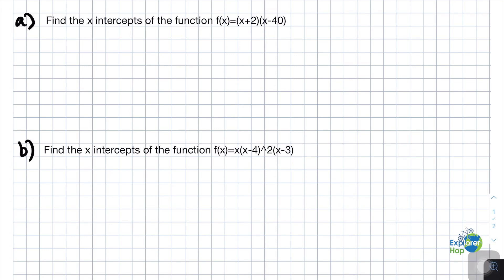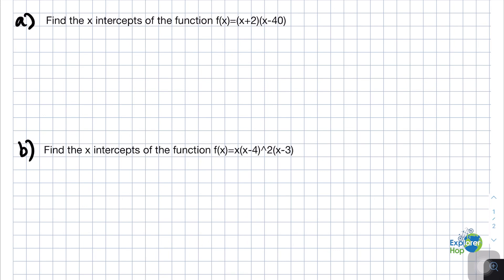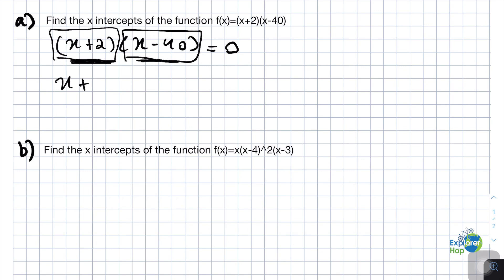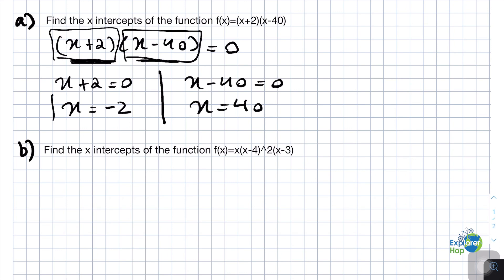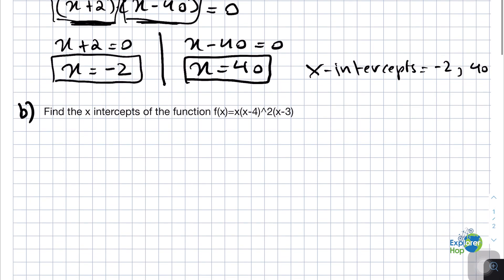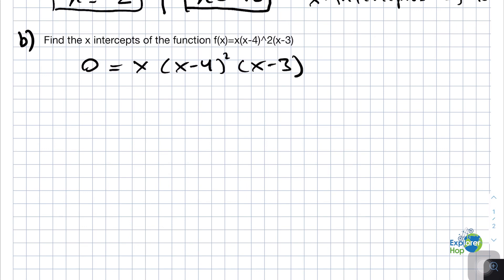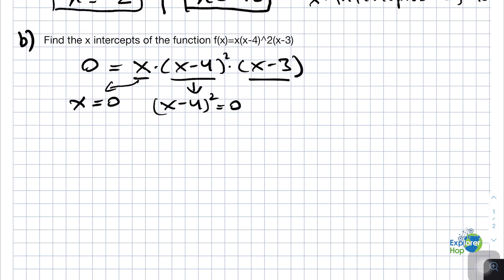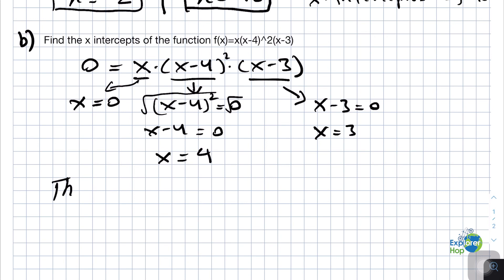Finding the Roots of Polynomial Functions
In this example, we are being asked to find the x intercepts of two sample polynomial functions. Want more practice? Enrol in some of our courses now!